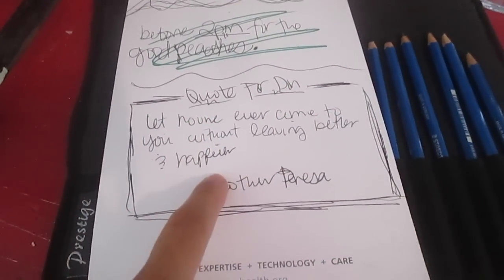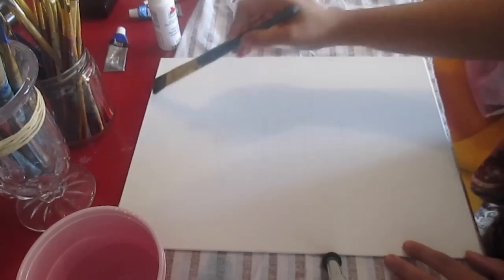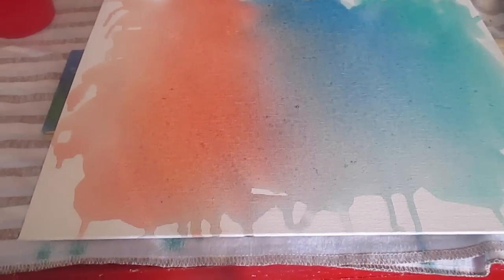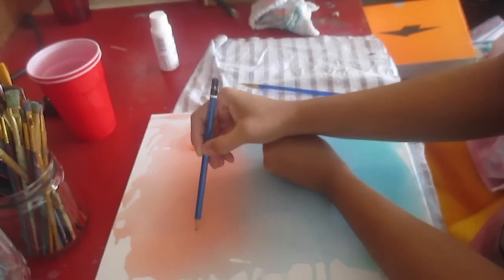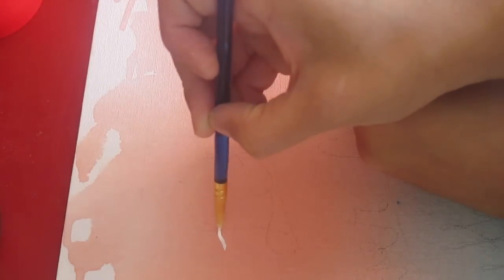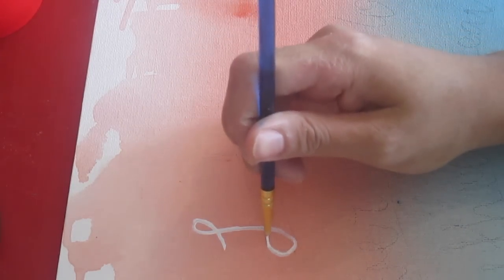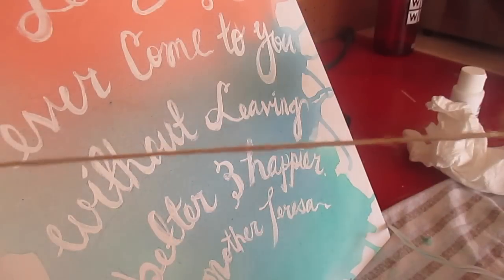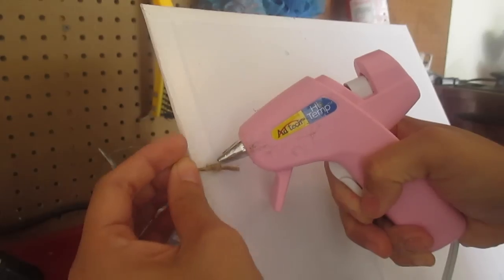DIY Watercolor Canvas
Welcome back for another DIY! I feel like it's been too long. Now I am finally getting the time to get all crafty-artsy-fartsy again! Try saying that word 3x fast ;) Hope you enjoy this fun tutorial!

The twinkies are getting so big. You don't want to miss it :)

abbycontrery